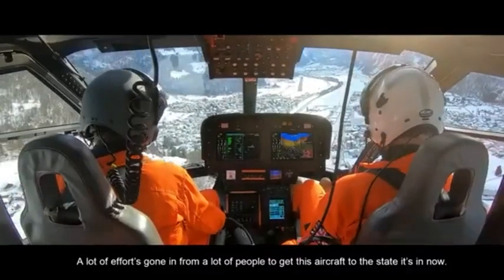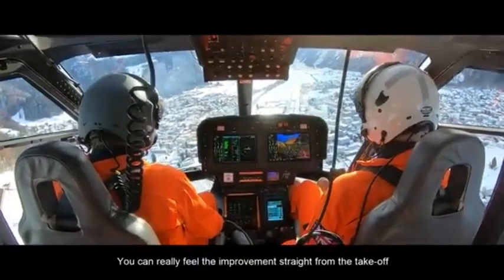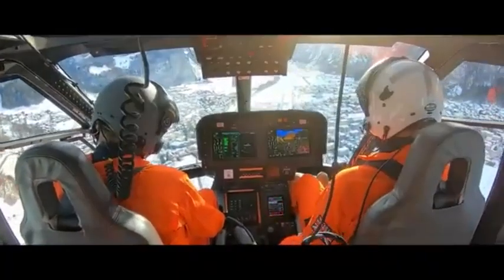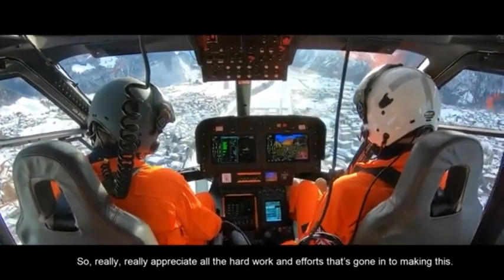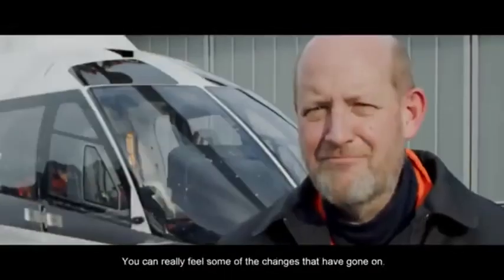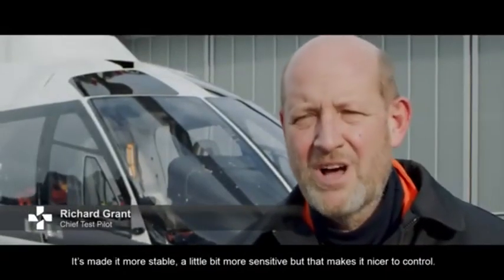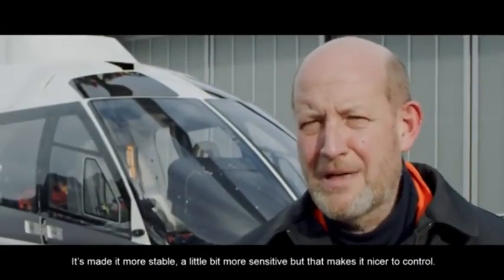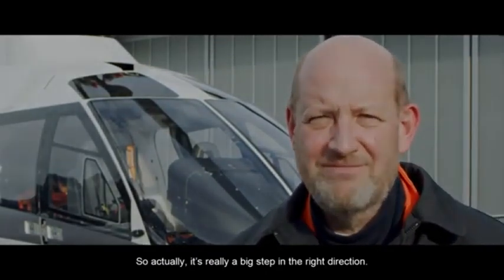SH09 Flies After Major Retrofit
The SH09 third prototype (P3) now flies with the state-of-the-art Garmin Aviation G3000H integrated flight deck - flown for the first time on a helicopter - a new main rotor head design, a new main gear box with an extended mast and a new flight controls configuration